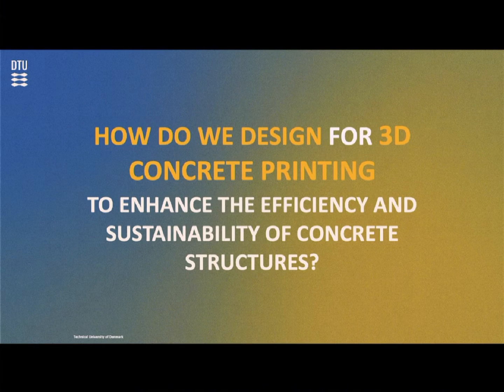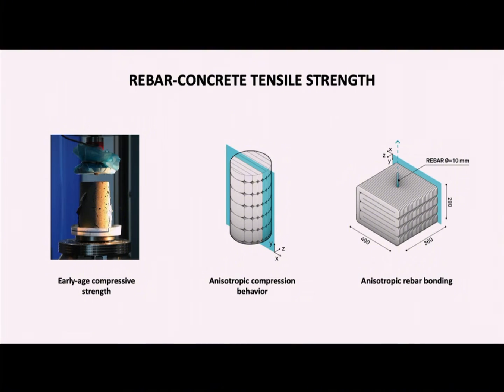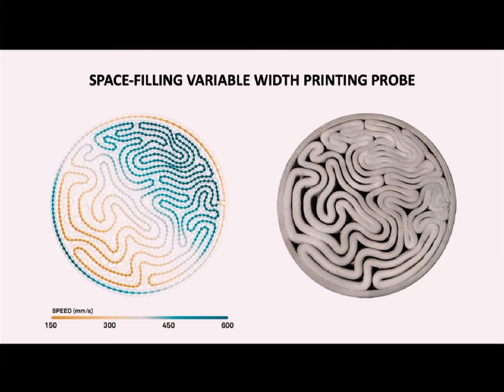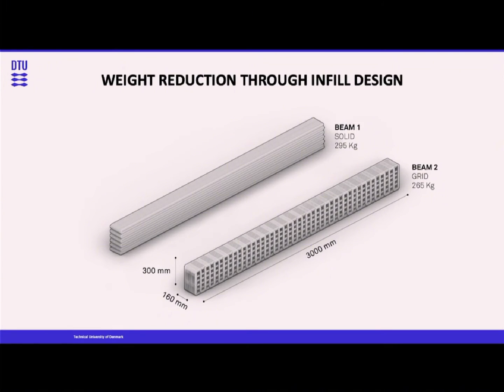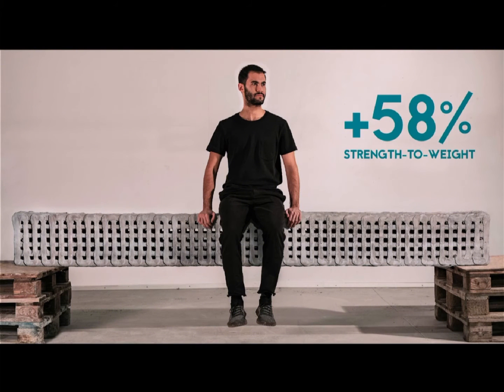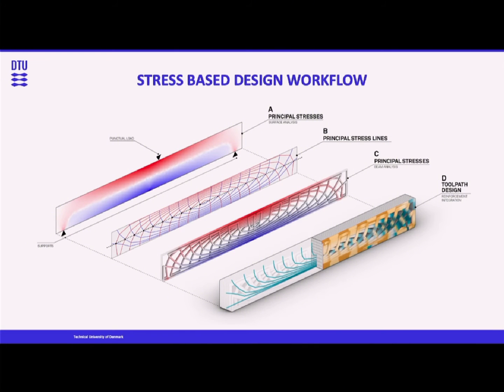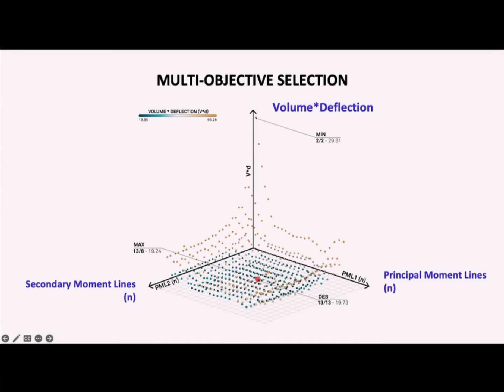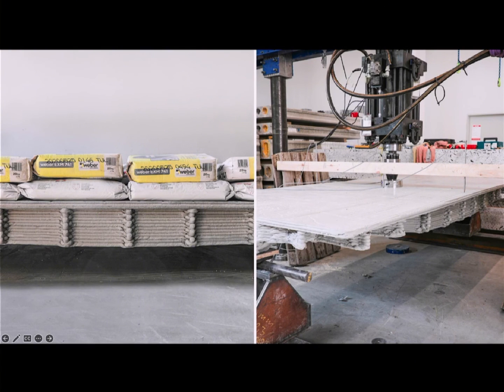Stress-Based Design Of Lightweight Horizontal Structures For Concrete 3D Printing - Luca Breseghello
Recorded at CDFAM Computational Design Symposium, Amsterdam , 2025

Organization:
DTU
Presenter:
Luca Breseghello

Stress-Based Design Of Lightweight Horizontal Structures For 3D Concrete Printing

Presentation Abstract

Concrete is one of the most widely used materials in construction, but it’s also a major contributor to CO₂ emissions. In mid-rise buildings, slabs and beams alone account for over 40% of the concrete used. This raises an important question: how can we build these elements more efficiently while reducing their environmental impact?
In this talk, I’ll share how robotic 3D Concrete Printing (3DCP) and structural optimisation can work together to create lighter, more material-efficient beams and slabs. By integrating computational design, Finite Element Analysis (FEA), and stress-based material placement, we developed a workflow that reduces waste while maintaining strength.
I’ll introduce 3DLightBeam and 3DLightBeam+, beams with double the strength-to-weight ratio of conventional 3DCP beams, and 3DLightSlab, a ribbed slab designed for efficiency. Structural testing and Life-Cycle Analysis (LCA) confirmed that this approach can lead to more sustainable concrete structures.
This presentation will explore the practical potential of 3DCP in structural applications and what it means for the future of concrete construction.
Interview: Stress-Based Design Of Lightweight Horizontal Structures For 3D Concrete Printing – Luca Breseghello – DTU